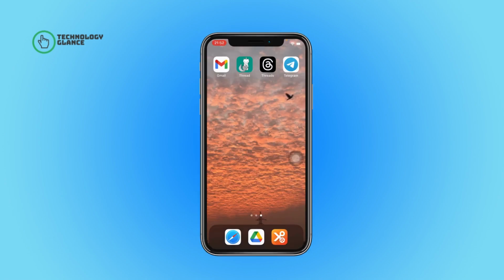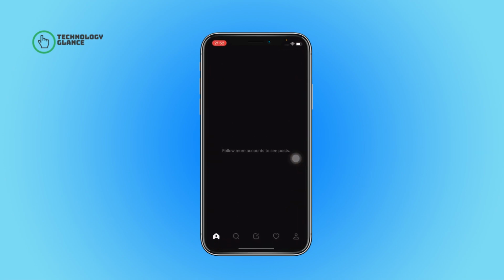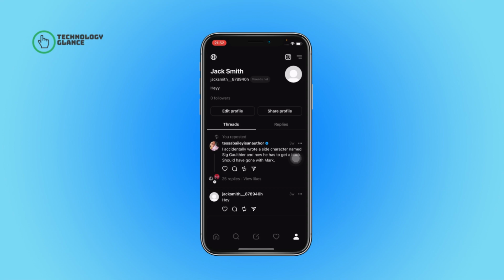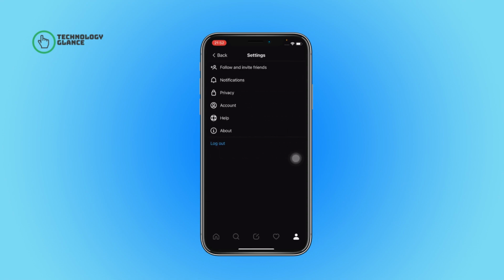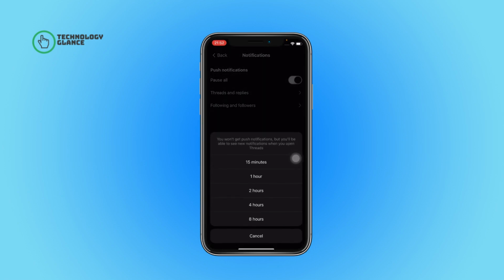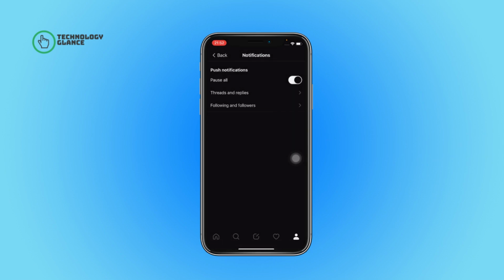How To Pause All Notifications For Threads App | Technologyglance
In this tutorial, we'll guide you on how to pause all notifications for the Threads app, allowing you to take a break from distractions and regain control of your notification settings. If you need some uninterrupted time or want to reduce app-related interruptions, this video is for you.

Pausing all notifications for the Threads app allows you to temporarily stop receiving notifications, giving you the freedom to focus on other tasks without constant interruptions. We believe in the importance of maintaining a healthy digital balance, and this tutorial will show you how to achieve that on Threads.

We'll walk you through the step-by-step process of accessing the Threads app settings, navigating to the notification preferences, and pausing all notifications. By following these simple steps, you'll be able to enjoy some uninterrupted time without missing important updates on Threads.